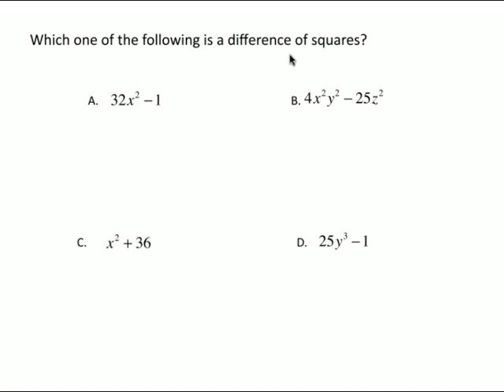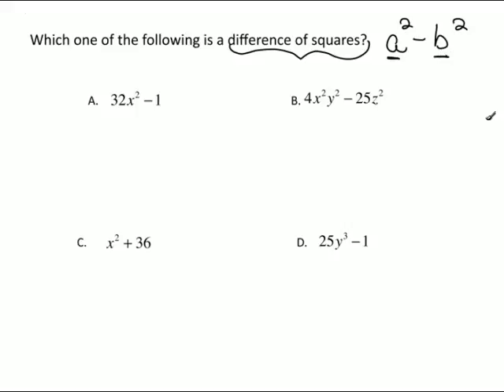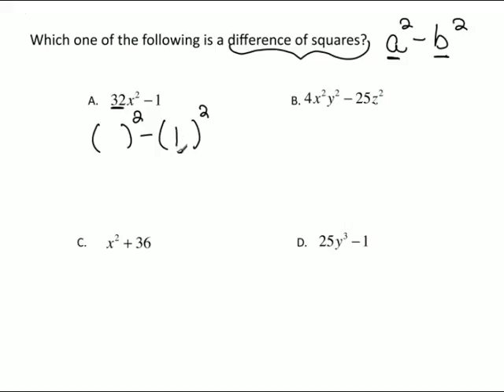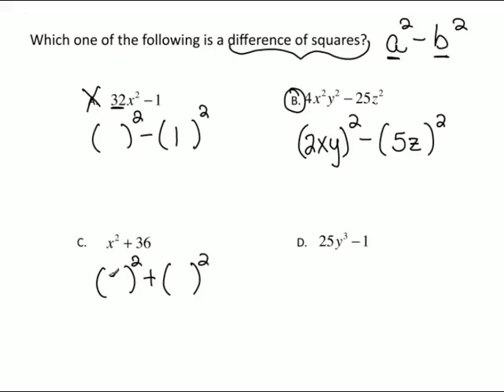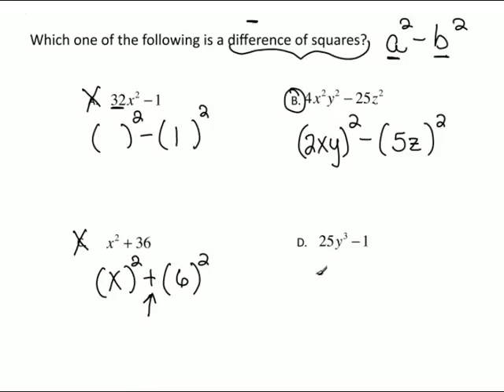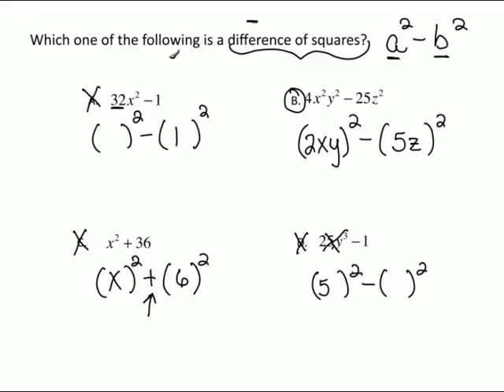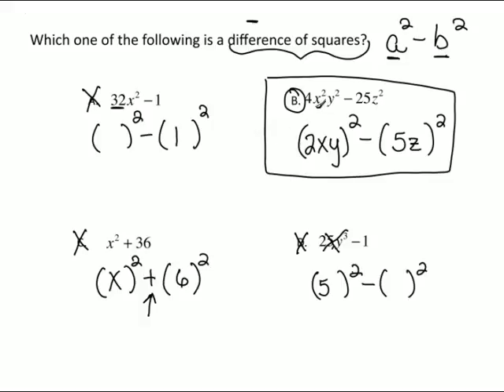6 5 11